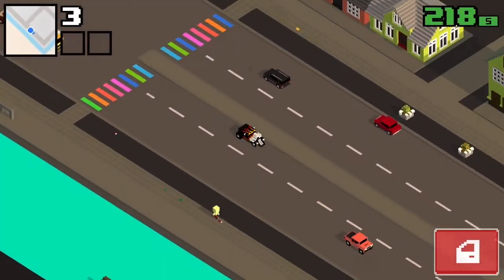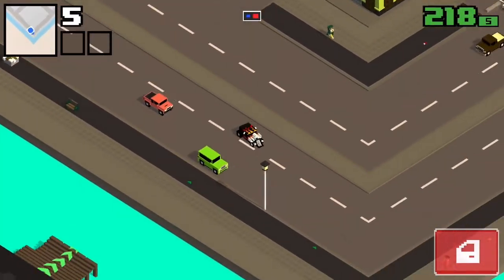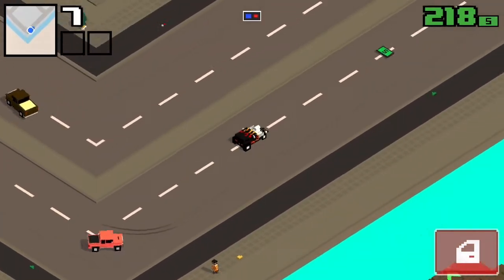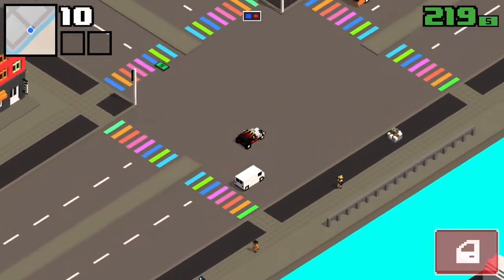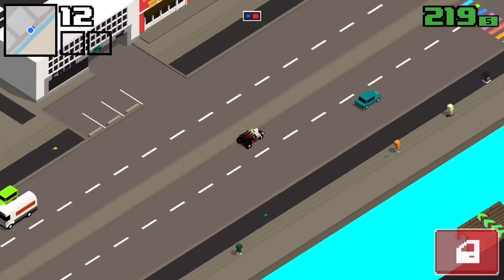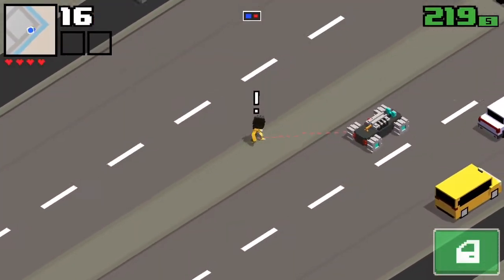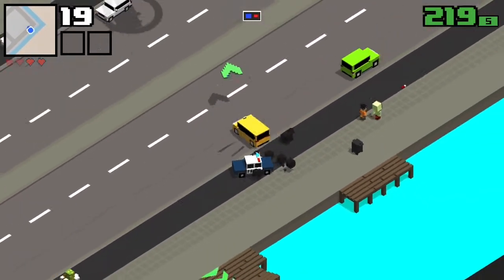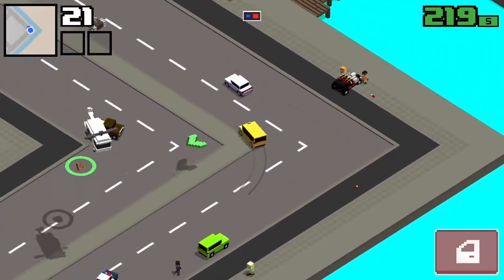How To Get Look For My Robo Car In Smashy Road Wanted 2